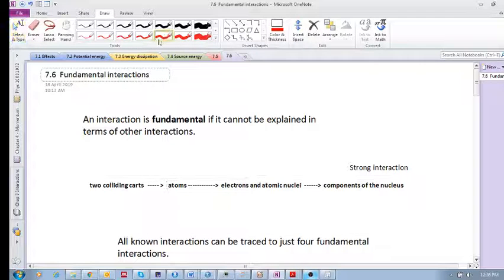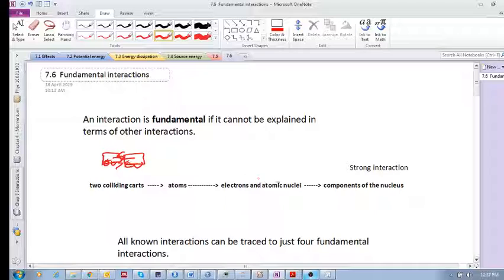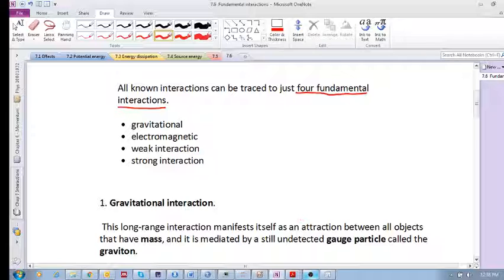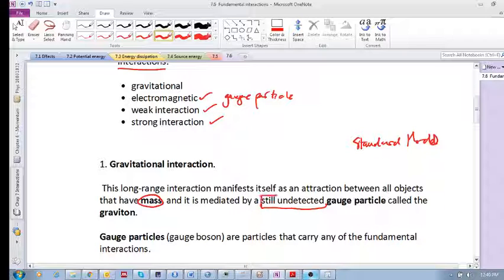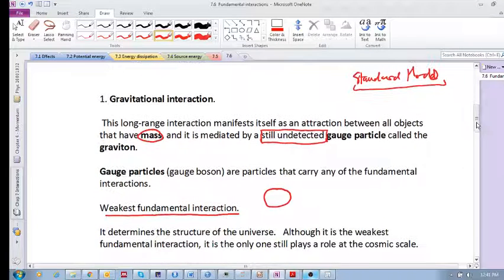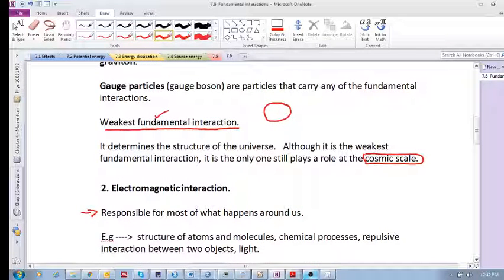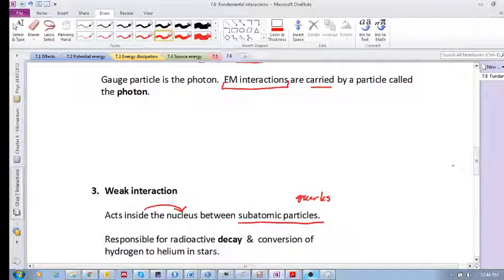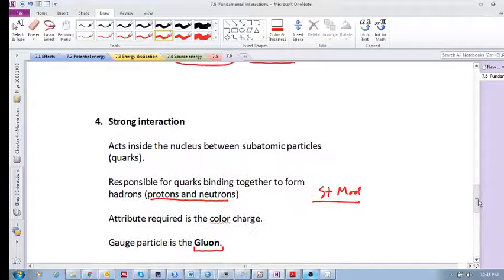Chap 7.6 - Fundamental interactions